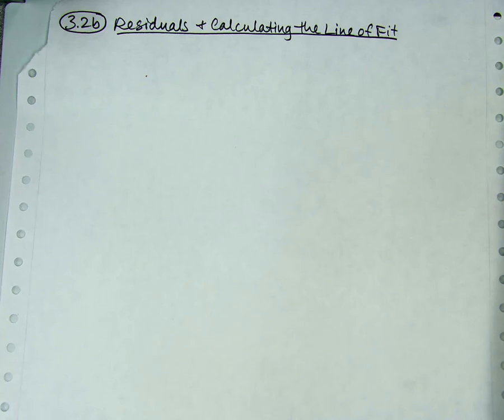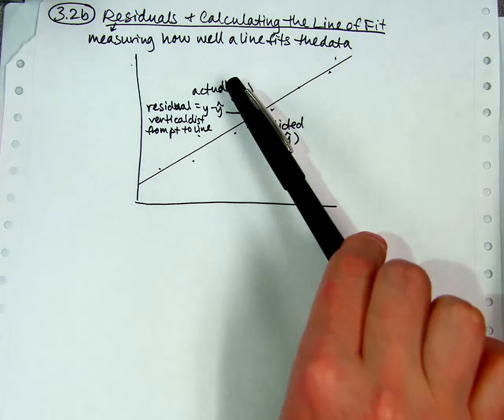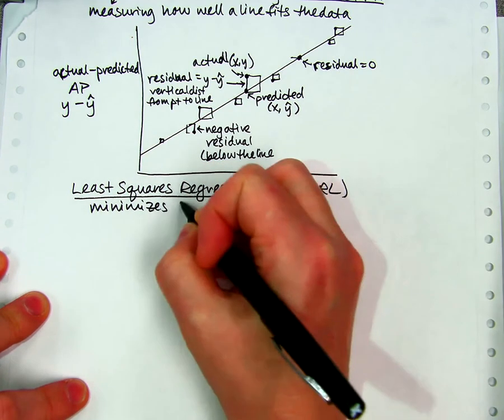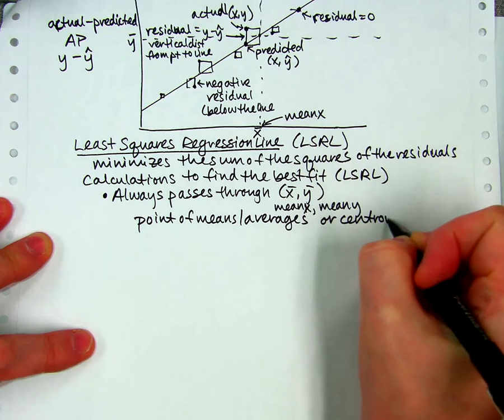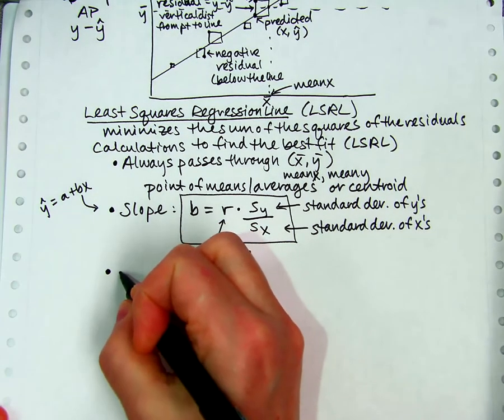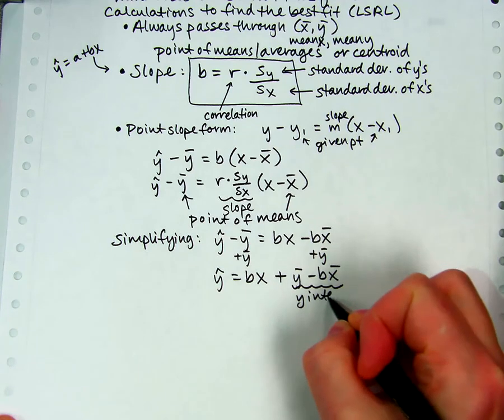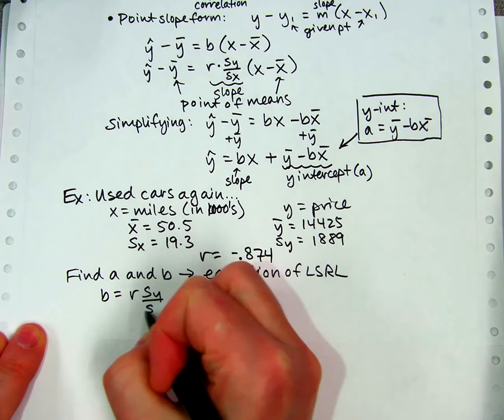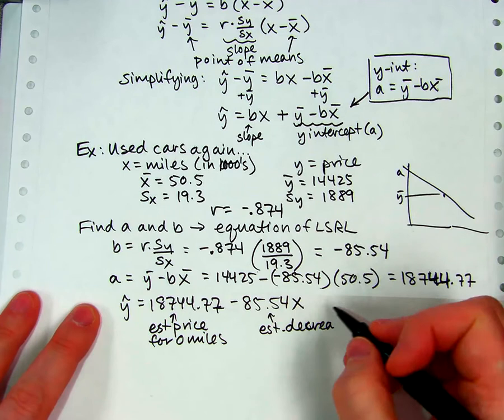Stats notes 3.2b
AP Statistics lesson 3.2b: Calculating the Least Squares Regression Line